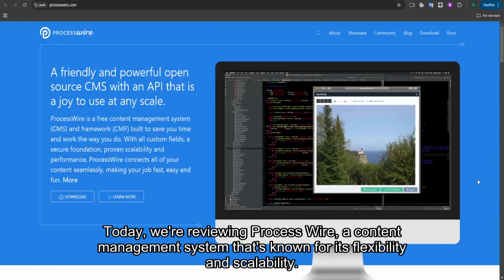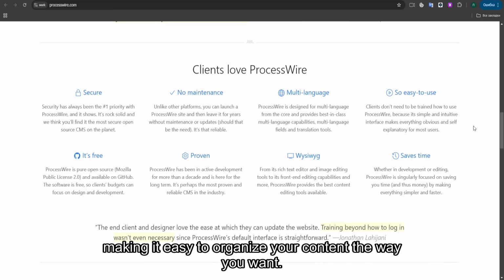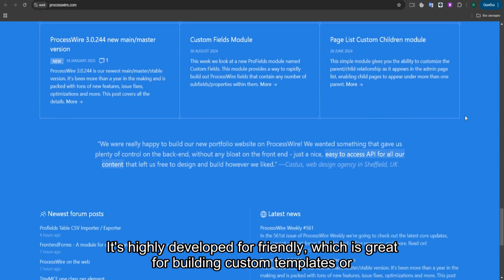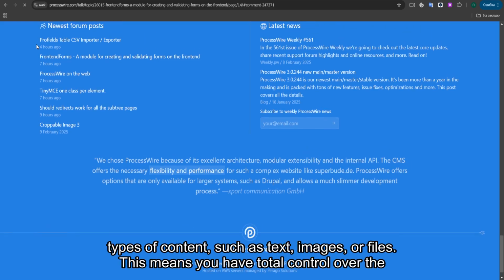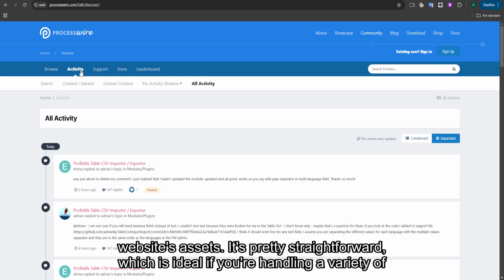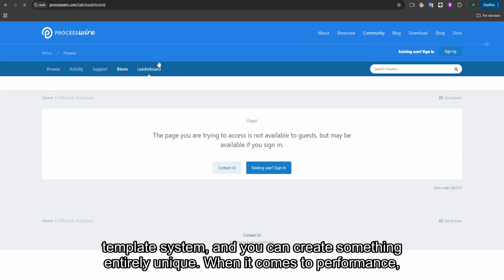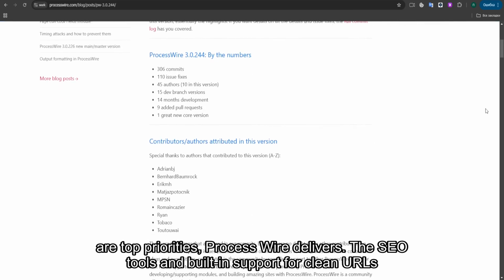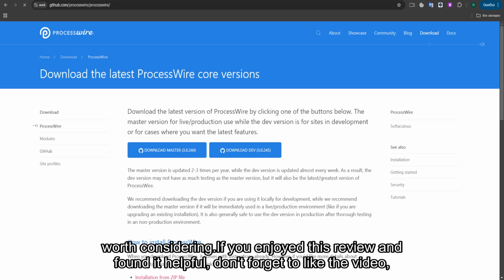ProcessWire Review: My Honest User Experience with This Powerful CMS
In this video, I dive deep into ProcessWire, a flexible and user-friendly CMS that offers great customization and performance. I'll share my honest review and walkthrough of its features, interface, and how it compares to other website builders. If you’re looking for an in-depth look at ProcessWire, this review covers everything you need to know from a real user experience perspective.